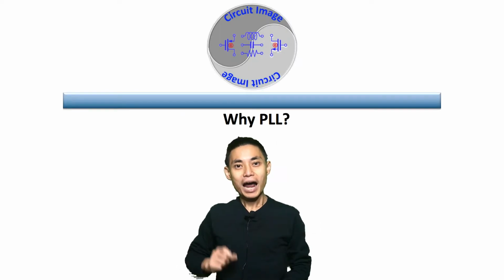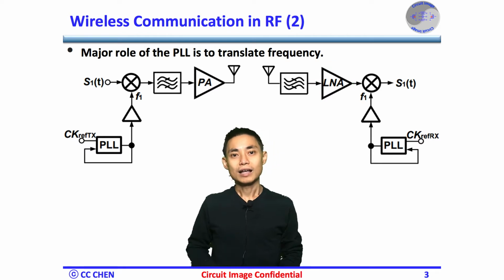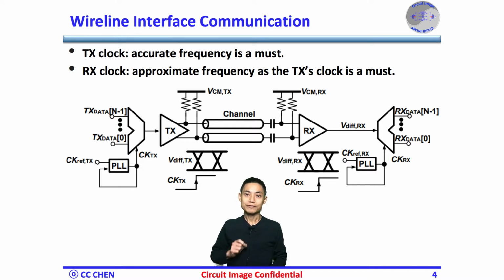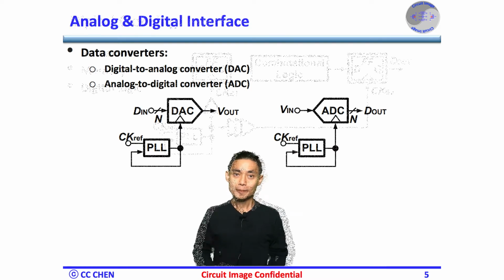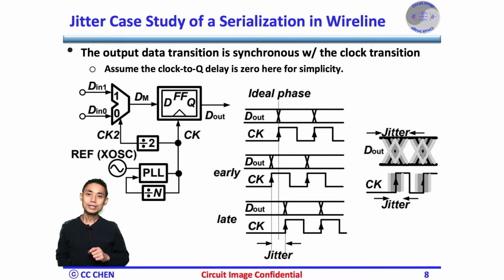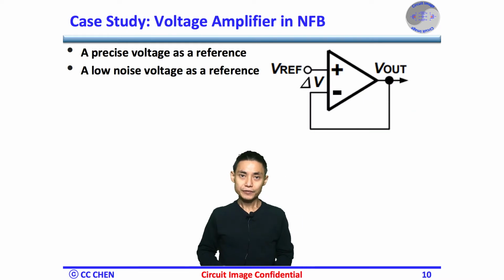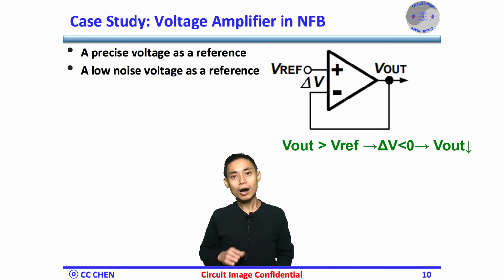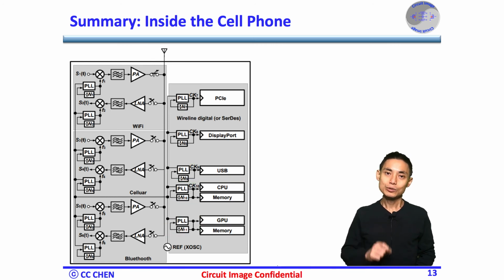Why PLL?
A phase-locked loop, PLL, is a must for a clock generator in wireline communication or a digital system. The PLL is also used as a frequency synthesis in wireless communication. Especially, some fast frequency hopping is required.